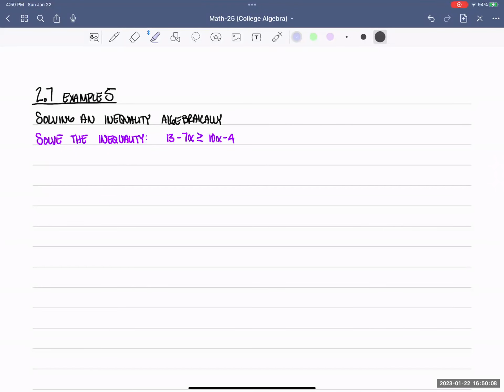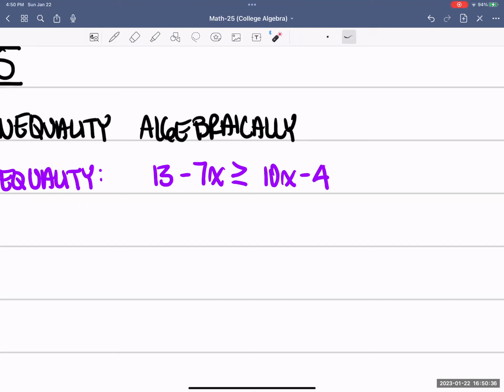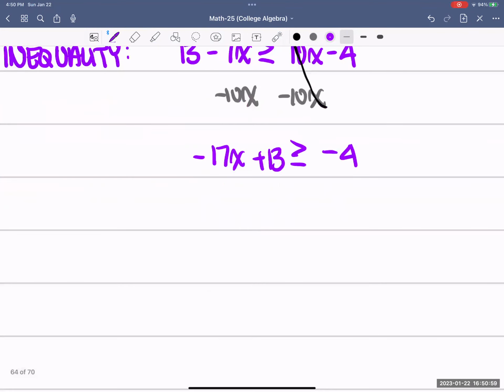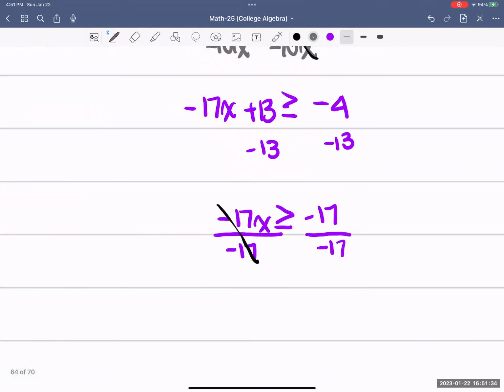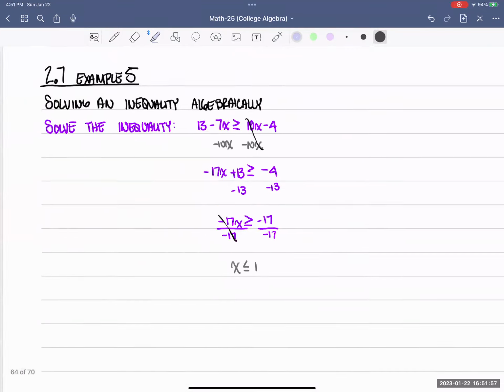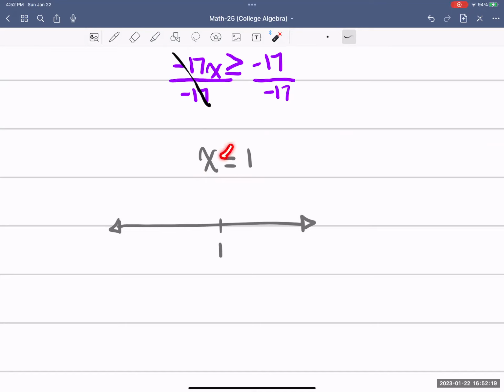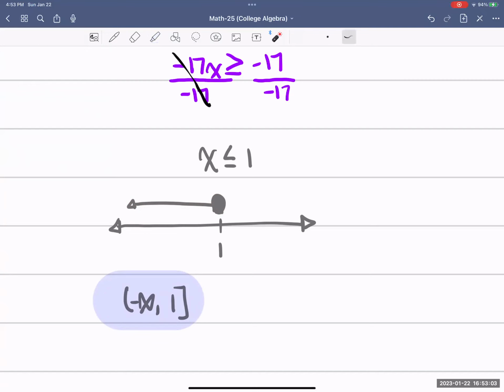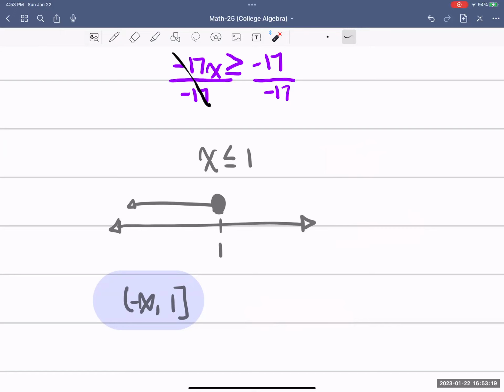Chapter 2 Section 7 Example 5